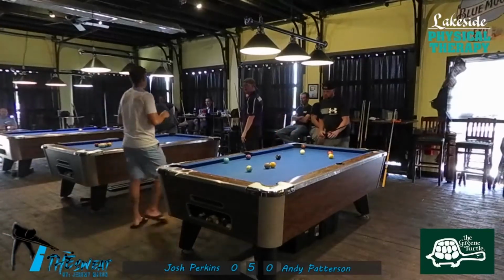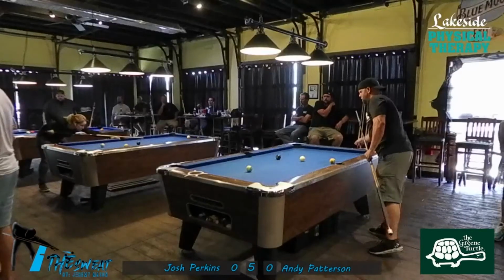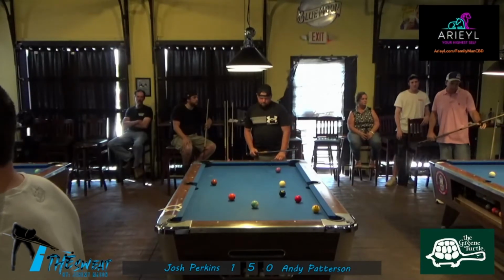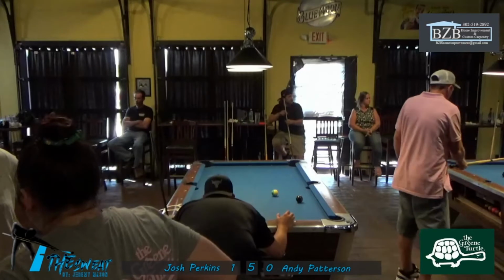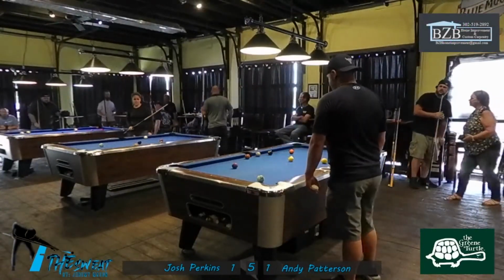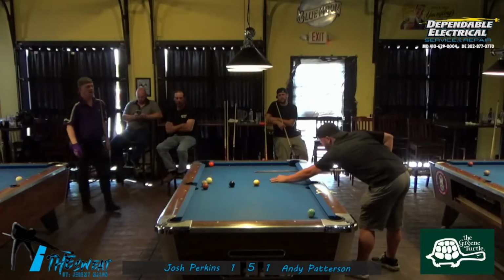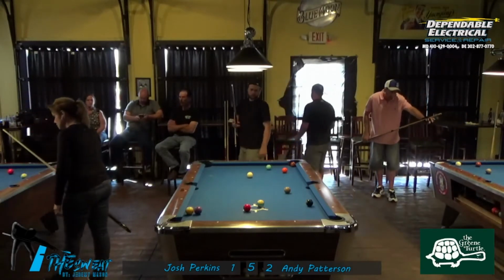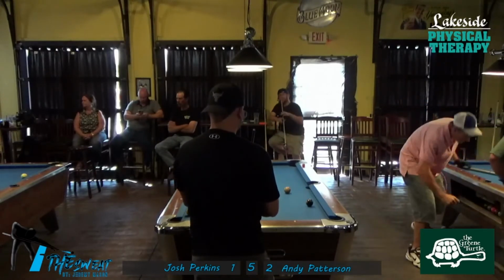Josh Perkins vs Andy Patterson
B Side Action
600 and under Fargo event
June 27th, 2021
The Green Turtle in Bel Aire, MD
Commentary by Adam Frank